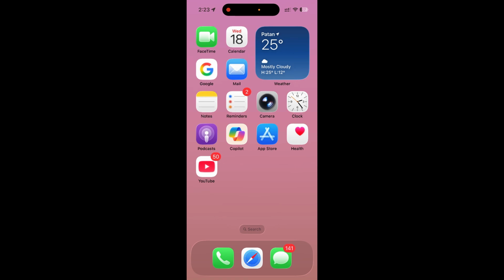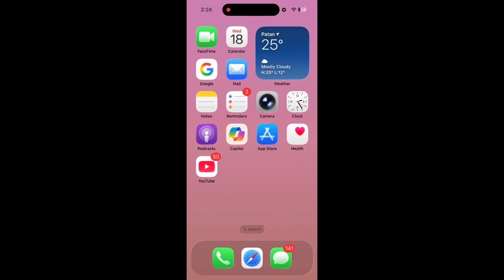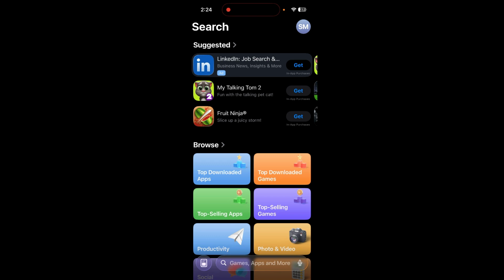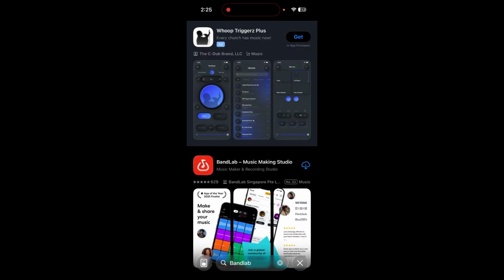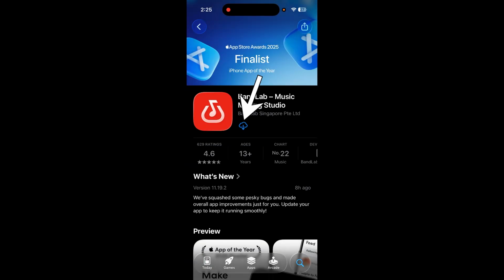How to Download and Install BandLab on iPhone 2026?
Ready to start making music right from your iPhone? This video shows you how to download and install BandLab on iPhone quickly and easily.

From finding the official app in the App Store to completing installation and opening it for the first time — I'll walk you through every step so you can start creating in minutes.

By the end of this tutorial, BandLab will be installed and ready to use on your iPhone